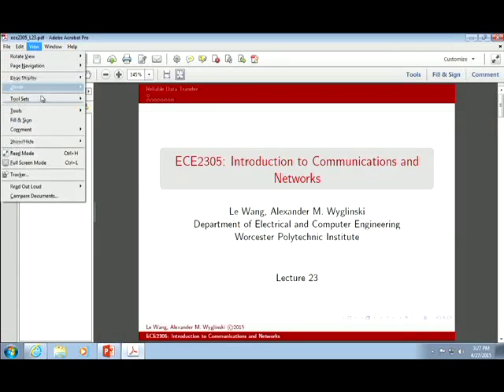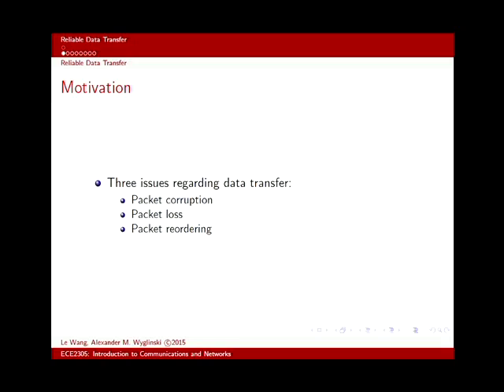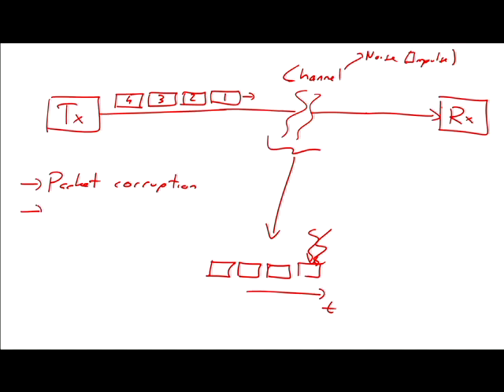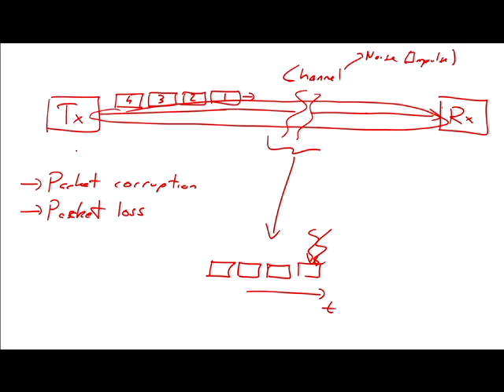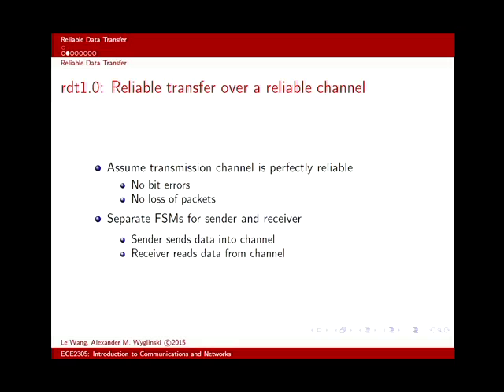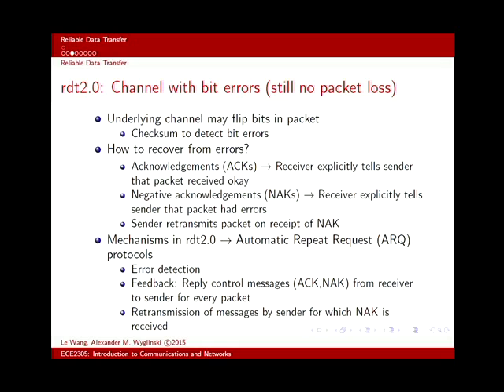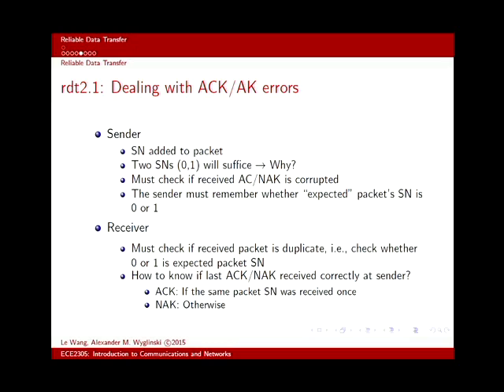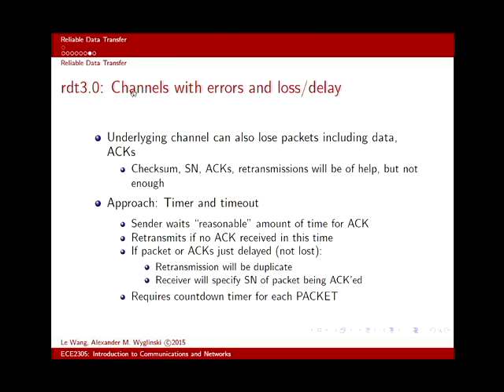ECE2305 Lecture 23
Topic: Reliable Data Transmission